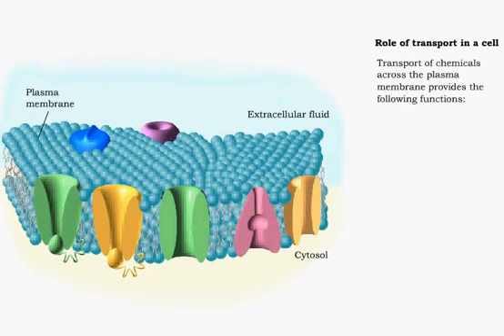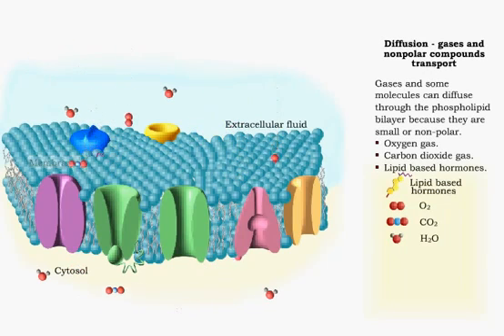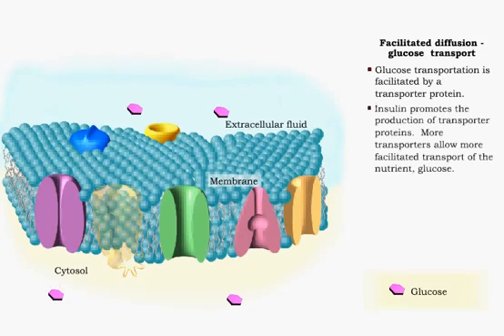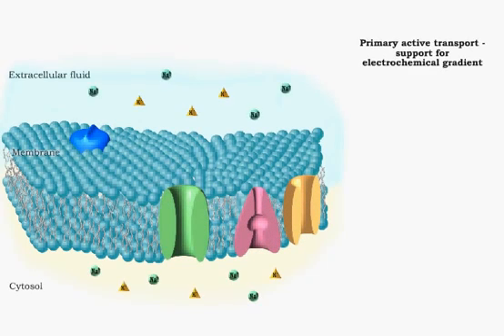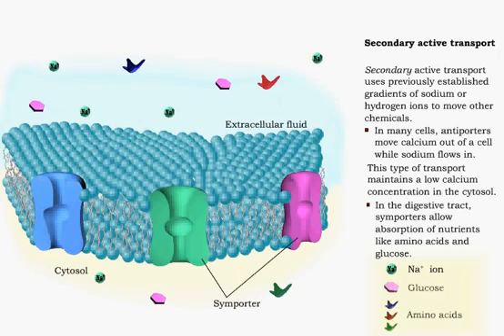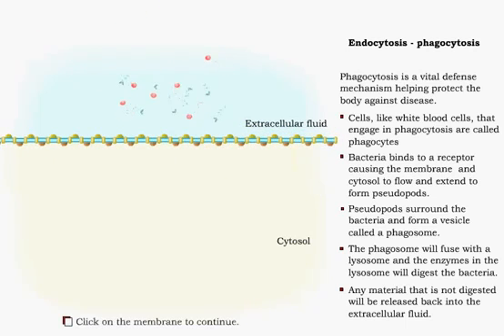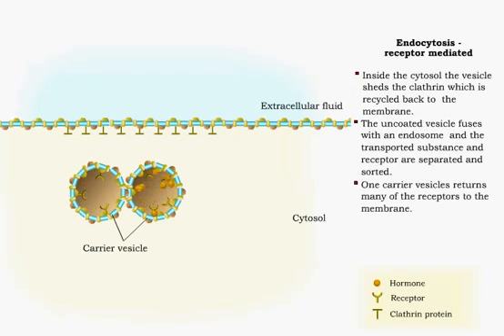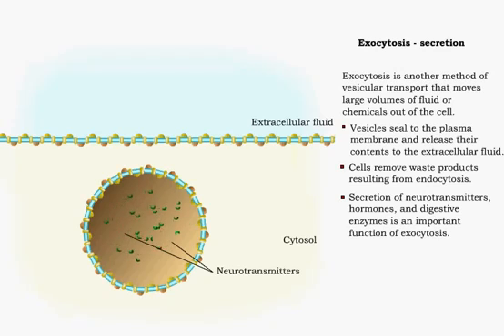Cell membrane - passive and active transport - (diffusion, osmosis, active transport)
Module Name: Cell membrane - passive and active transport - (diffusion, osmosis, active transport)